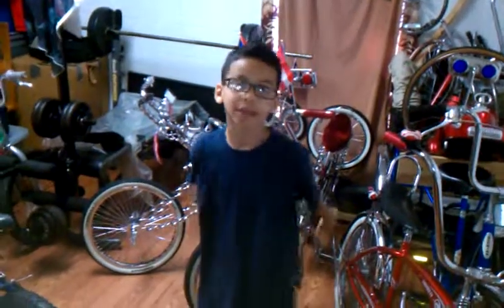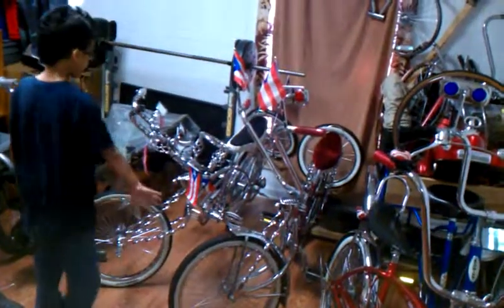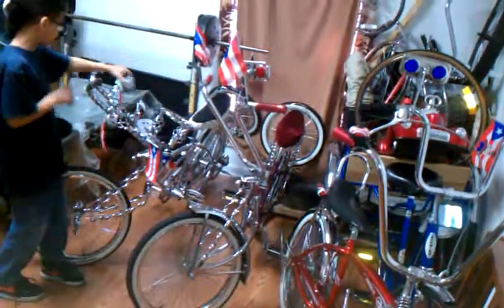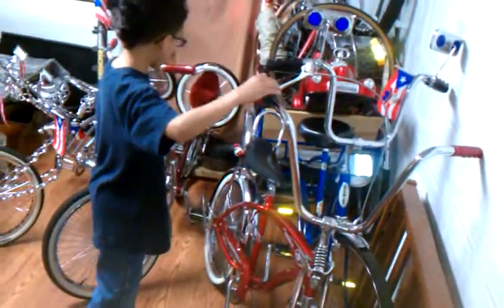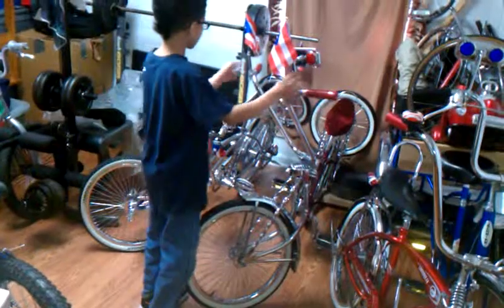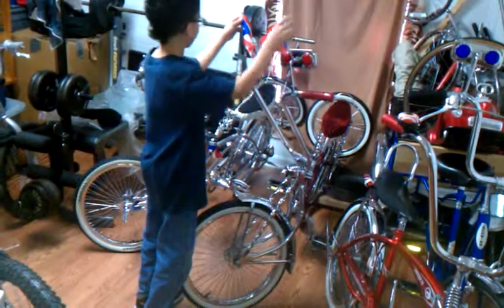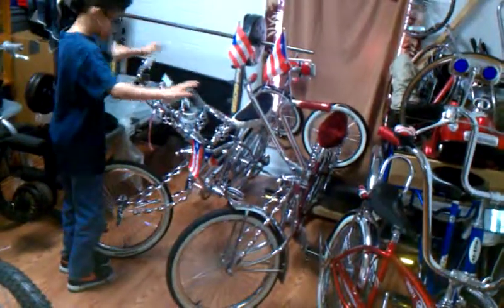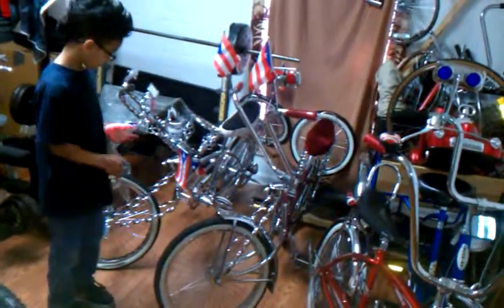How to bulid things and fix things